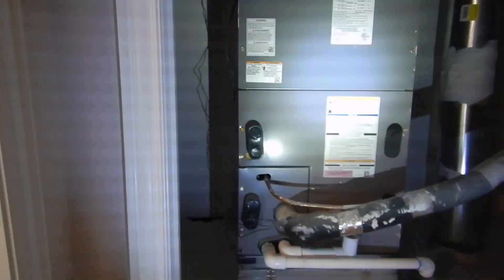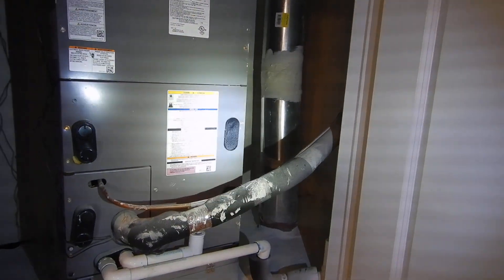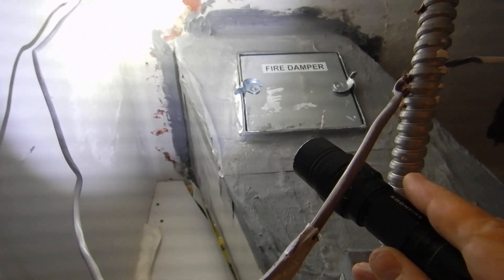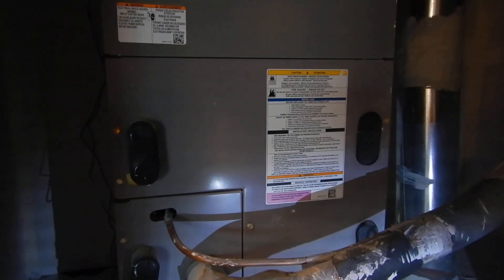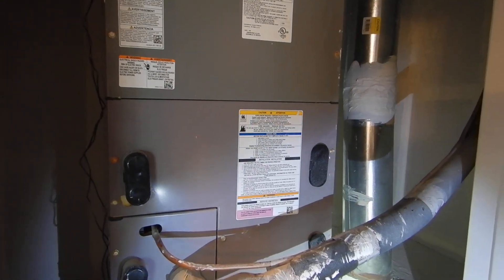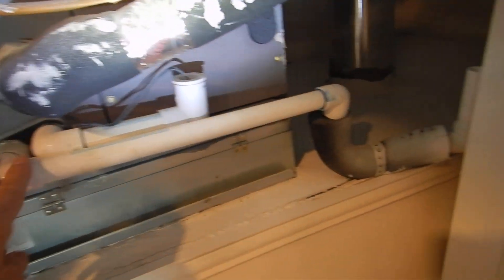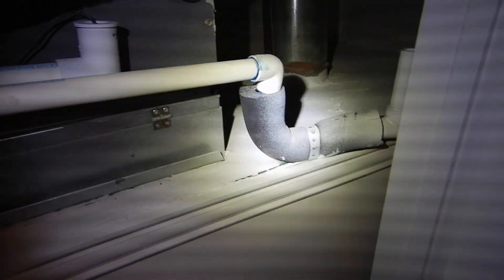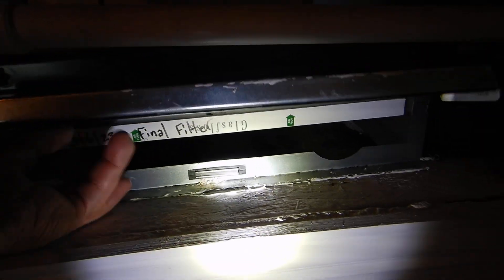3A. New Condo HVAC Indoor Air Handler